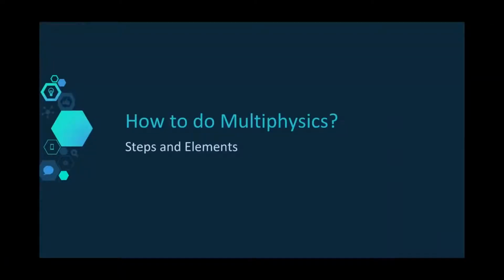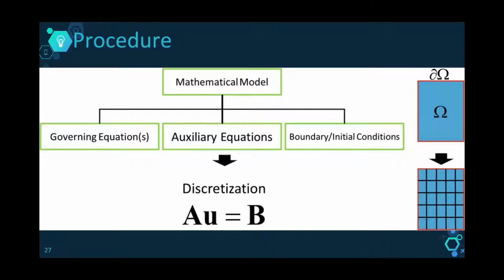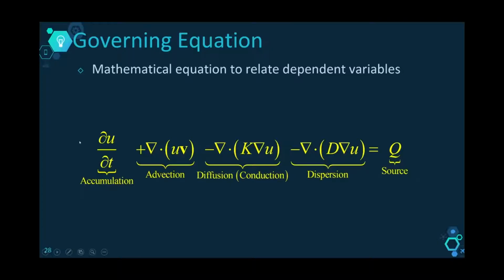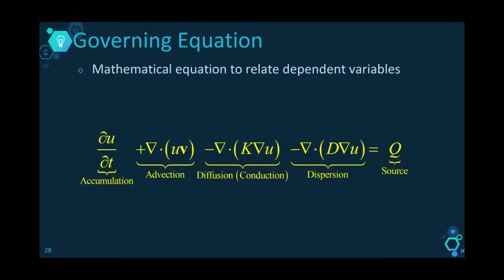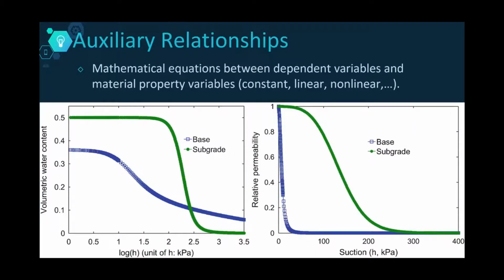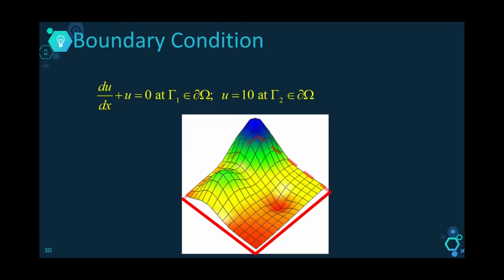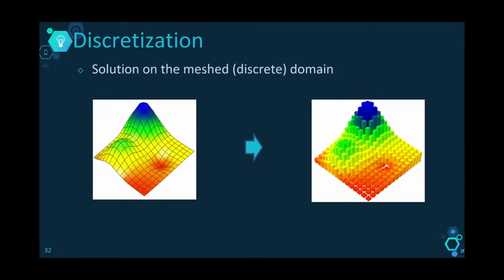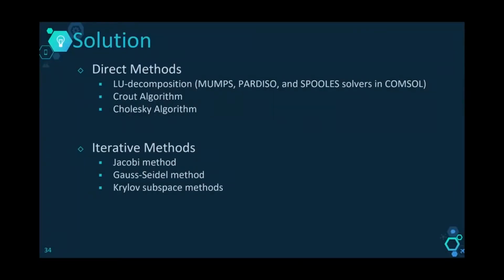How to do Multiphysics?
Liu Multiphysics Lecture Series: Lecture 1 Introduction to Multiphysics Part 2: How to do multiphysics? You can easily get the basics of multiphysics as a cutting-edge numerical simulation technique.

Lecture 1: What is multiphysics?
Lecture 2: How to do multiphysics?
Lecture 3: Vector Analysis 1
Lecture 4: Vector Analysis 2
Lecture 5: Tensor Analysis
Lecture 6: Math Notations
Lecture 7: Partial Differential Equations
Lecture 8: Thermal Field: Heat Transfer
Lecture 9: Hydraulic Field: Water Movement
Lecture 10: Mechanical Field: Stress and Strain Analysis
Lecture 11: Thermomechanics: Thermal Stress and Thermal Strain
Lecture 12: Hydrodynamics: Navier-Stokes Equations
Lecture 13: Poroelasticity

*Lecture 14: Finite Difference Method
*Lecture 15: Finite Volume Method
*Lecture 16: Finite Element Method
*Lecture 17: Electromagnetics
*Lecture 18: Thermohydromechanics
*Lecture 19: Chemical Field